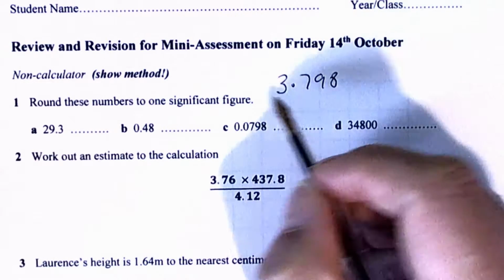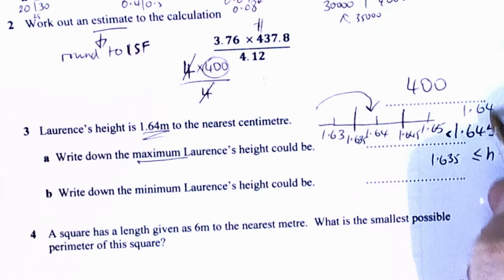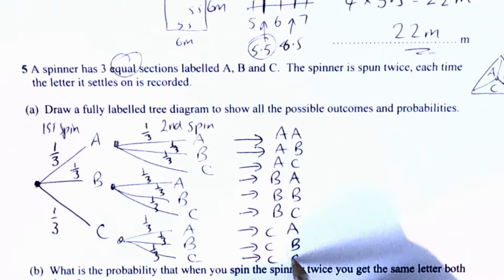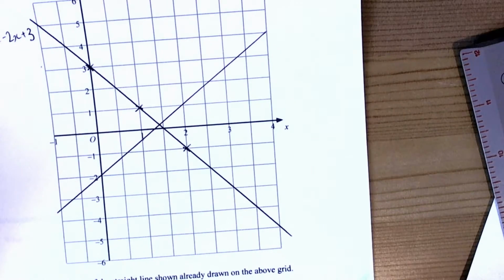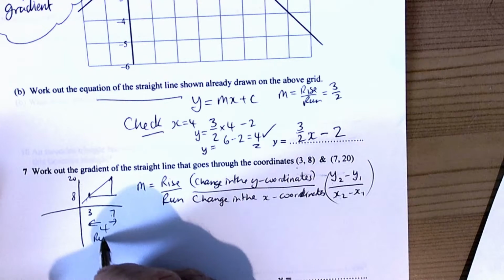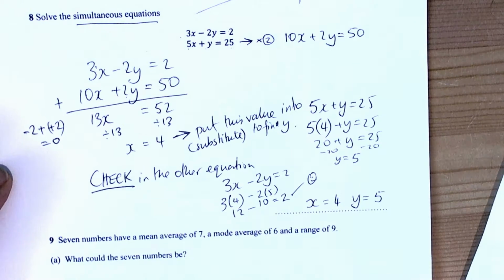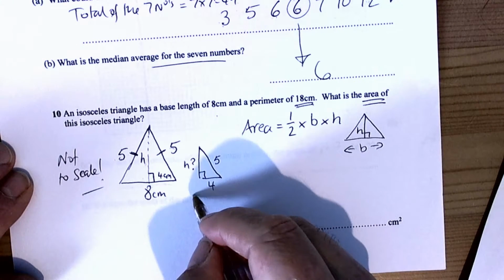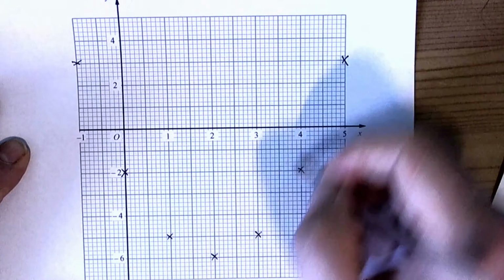11A3 Revision Homework Part 2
Topics covered in the video include: Significant Figures; Limits and Bounds; Solving Simultaneous Equations; Drawing linear graphs; Finding the equation of a straight line; Tree Diagram and probability; Drawing and interpreting a quadratic graph.  All of these topics on the Foundation Tier of the new GCSE in mathematics for 2017...